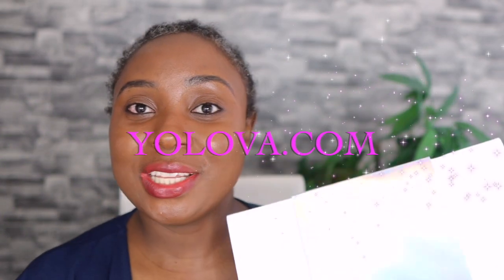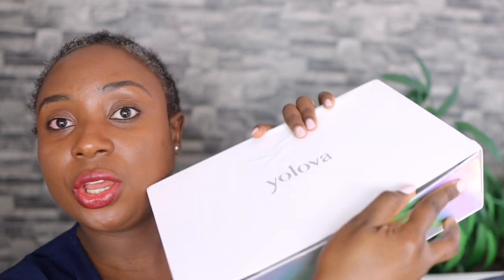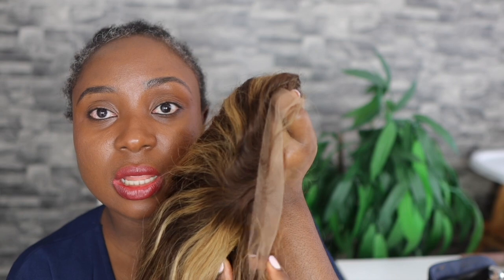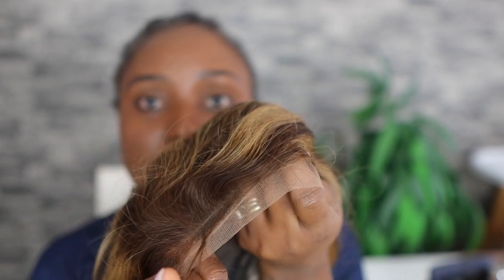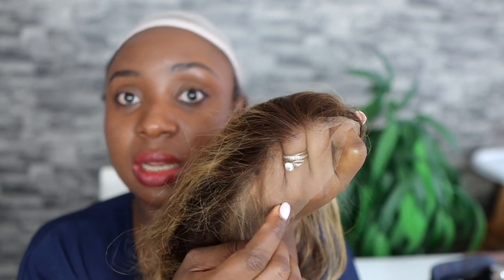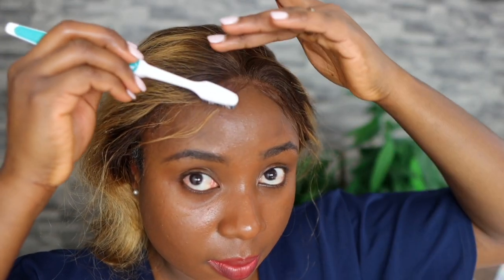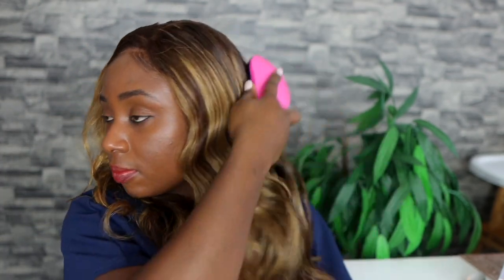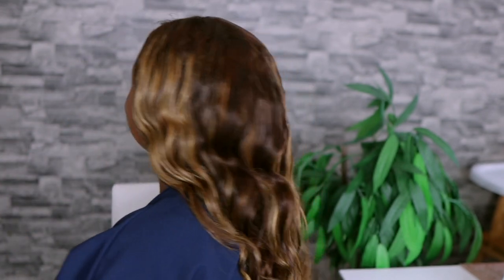I Have Never Tried A Wig So Soft! Ft YOLOVA Hair | My Honest Review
Hey Guys, in today's video, I will be trying and reviewing this amazing wig from yolova .com. I Have Never Tried A Wig So Soft! Ft YOLOVA Hair | My Honest Review.

Hair information：
Body Wave 13×4 HD Lace Wig – 180% Density Piano Honey Blonde Human Hair

Length: 24’’
Density: 180%
Original